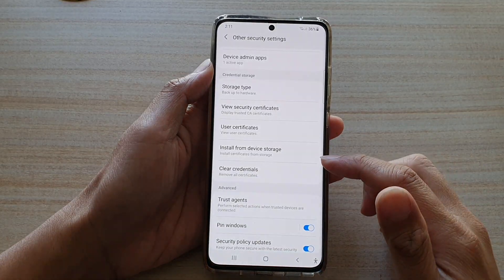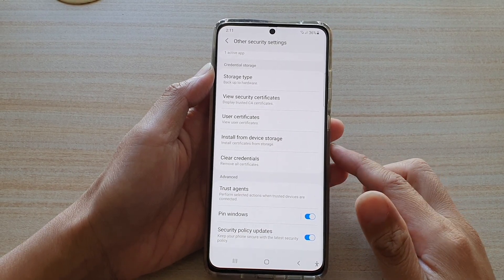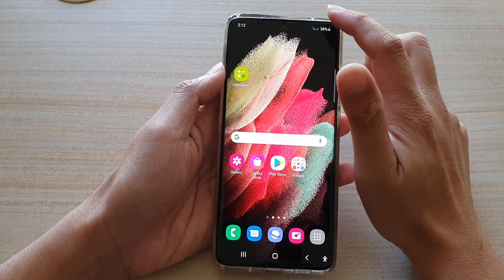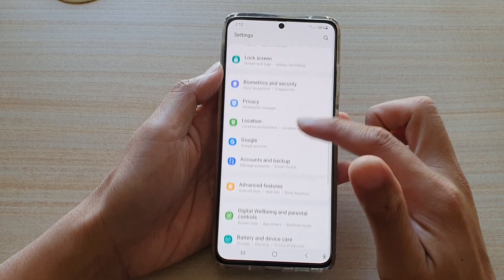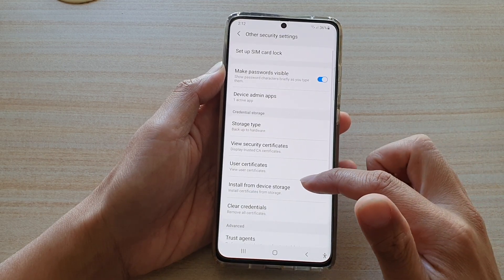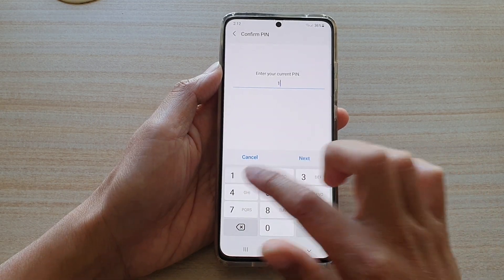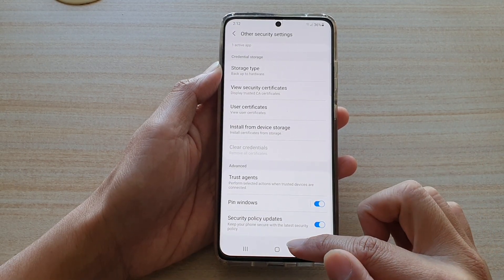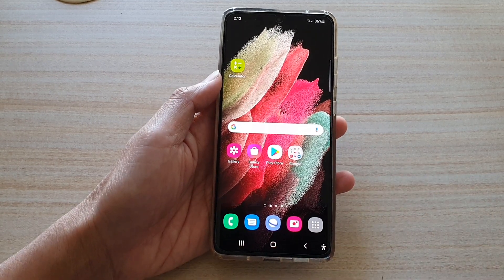Galaxy S21/Ultra/Plus: How to Clear Credentials to Remove All Security Certificates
Learn how you can clear credentials to remove all security certificates on the Galaxy S21/Ultra/Plus.